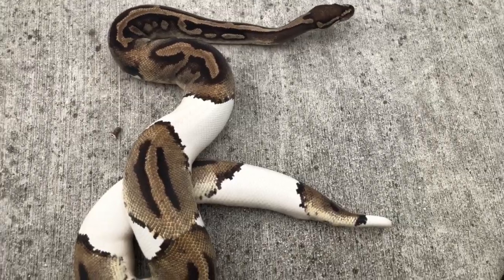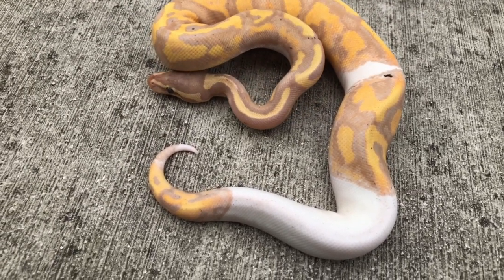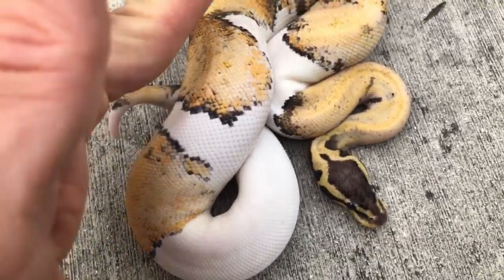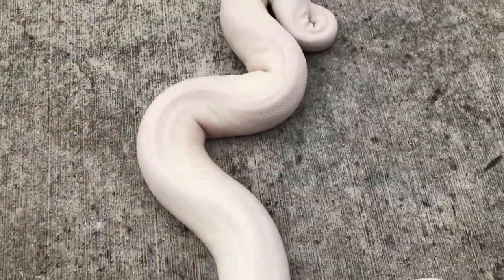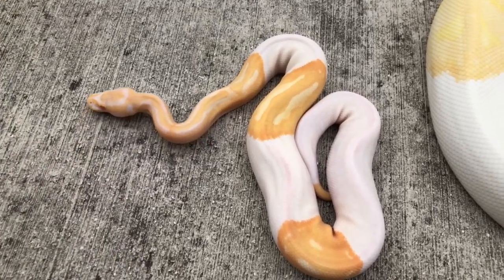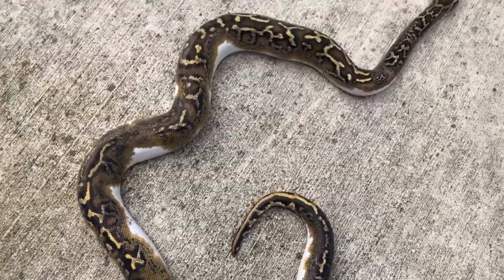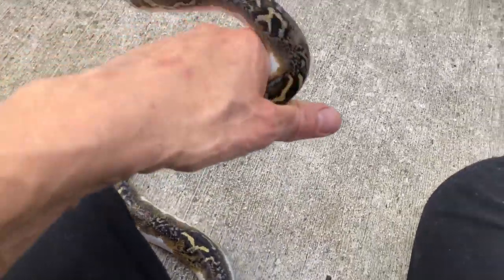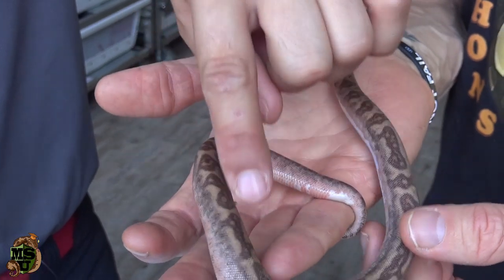THE POWER OF PIED on CHRISTMAS 2019!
MUSCLE SERPENTS DAILY: December 25, 2019

PIED BALL PYTHON MORPHS
Pied Burmese Python
Pied Boa Constrictor